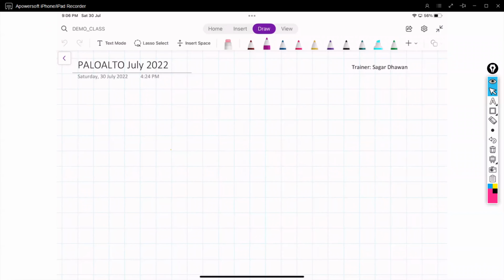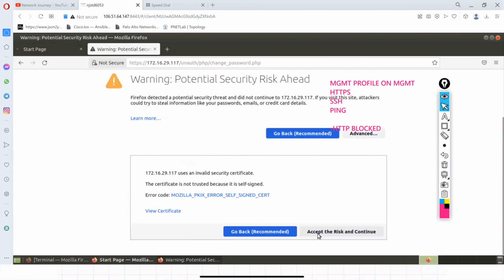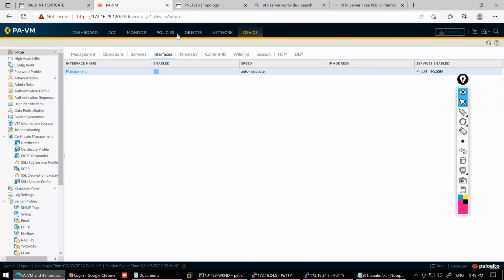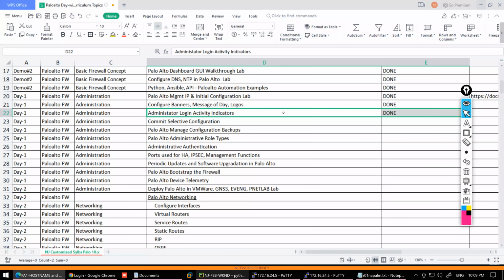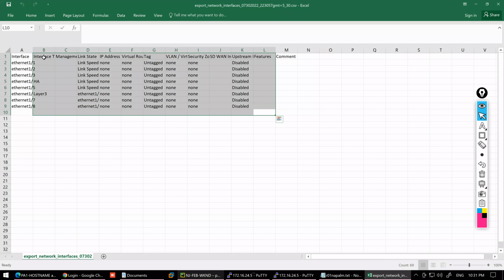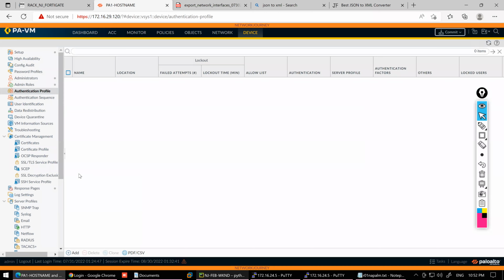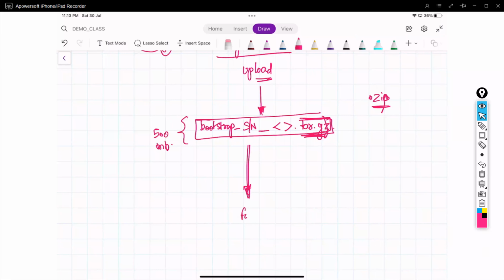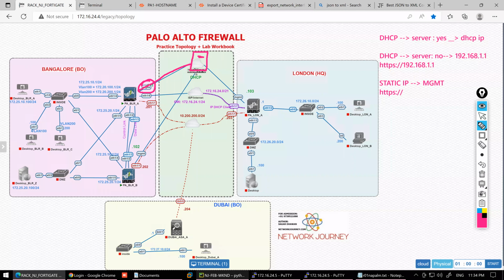Class#3 \\ Admission Started for 𝑭𝒊𝒓𝒆𝒘𝒂𝒍𝒍 𝑴𝒂𝒔𝒕𝒆𝒓𝒚 5-𝑰𝑵-1 \\ 30-July@ 10PM(India)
✅FIREWALL MASTERY 5–IN–1 Bundle Combo)
🔴This is third class of our latest Online batch for month - July 2022,  conducted by Trainer Sagar Dhawan for his upcoming online batch starting 30-July-2022.  In this Paloalto Firewall Class, Sagar discussed on Paloalto Administration Topics:

💡Palo Alto - Management Interfaces @10:05
💡Palo Alto - Launch the Web Interface @21:48
💡Palo Alto - Configure Banners, Message of the Day, and Logos @52:18
💡Palo Alto - Use the Administrator Login Activity Indicators to Detect Account Misuse @1:00:30
💡Palo Alto - Manage and Monitor Administrative Tasks @1:01:38
💡Palo Alto - Commit, Validate, and Preview Firewall Configuration Changes @1:03:40
💡Palo Alto - Commit Selective Configuration Changes @1:07:41
💡Palo Alto - Export Configuration Table Data @1:23:41
💡Palo Alto - Use Global Find to Search the Firewall @1:28:14
💡Palo Alto - Manage Locks for Restricting Configuration Changes @1:32:53

♨️This is our upcoming Online Instructor-led batch starting from 23-July𝟐𝟎𝟐2 (Saturday & Sunday) @ 9:00 𝐏𝐌 𝐈𝐒𝐓